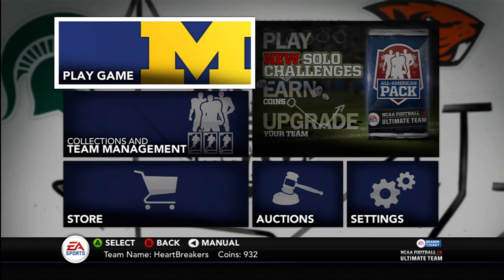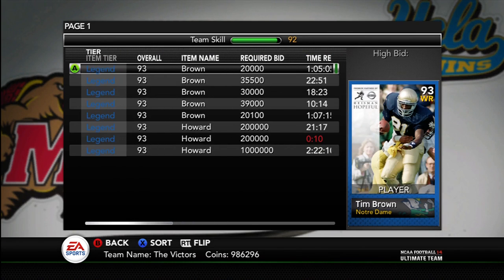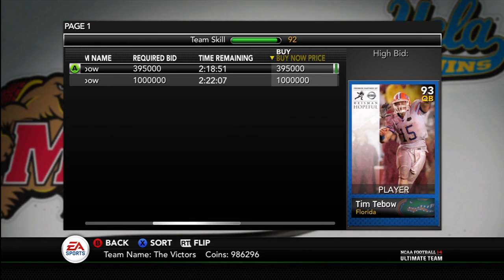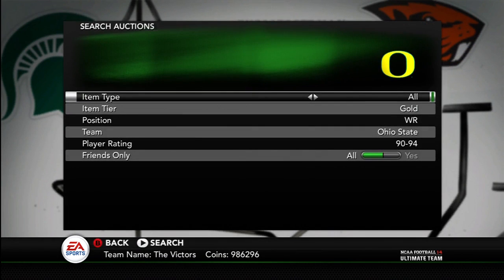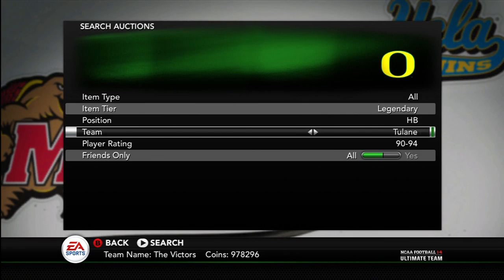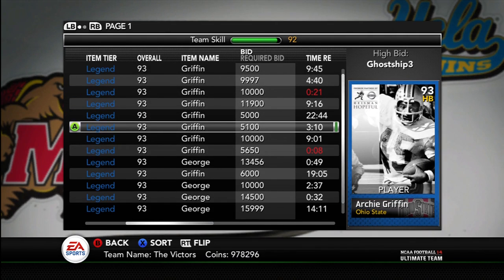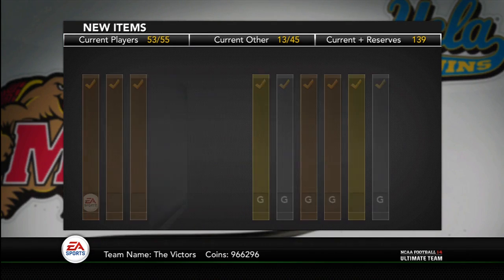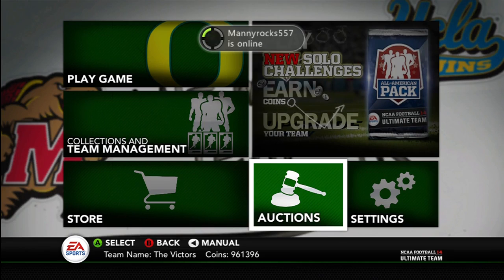NCAA Football 14 Ultimate Team - Episode 27 - How to Make Coins in NFUT